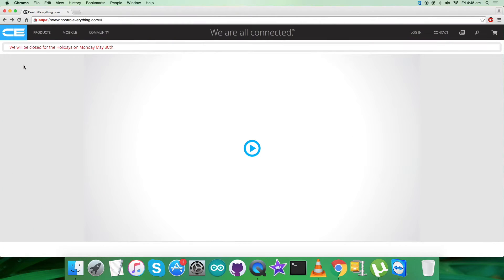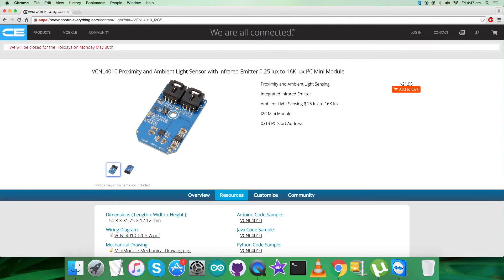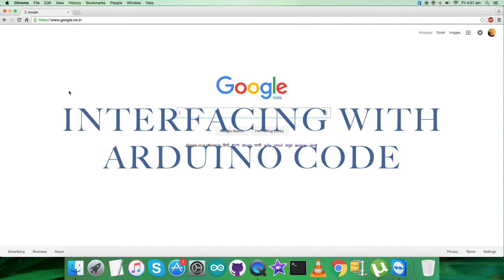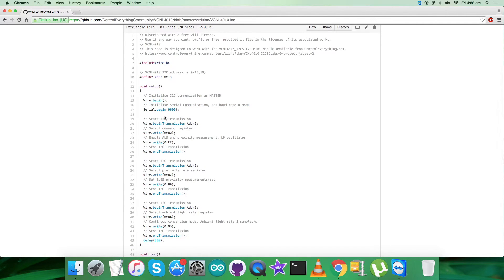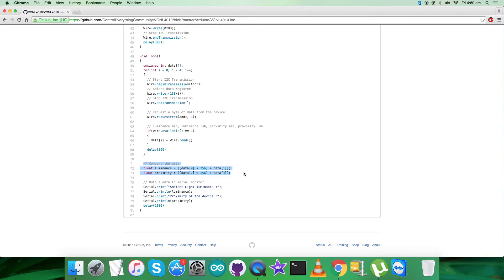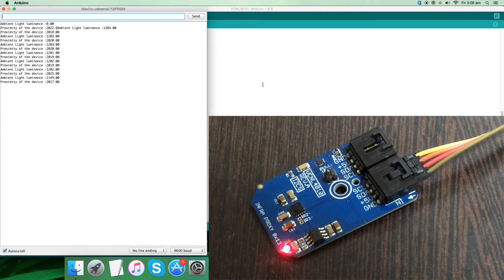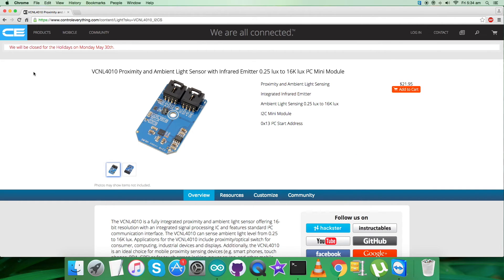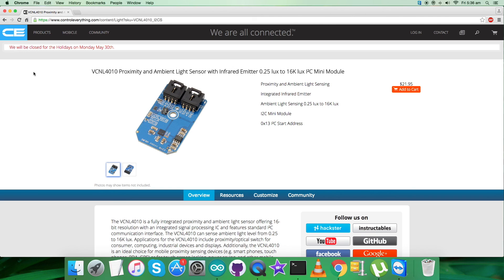Arduino Nano VCNL4010 Proximity and Ambient Light Sensor Tutorial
VCNL4010 Proximity and Ambient Light Sensor with Infrared Emitter 0.25 to 16K lux I²C Mini Module. The VCNL4010 is a fully integrated proximity and ambient light sensor. Fully integrated means that the infrared emitter is included in the package. It has 16 bit resolution. It includes a signal processing IC and features standard I2C communication interface.
Applications :- Proximity Sensor for Mobile Devices, Display/Keypad Contrast Control and Dimming, Proximity/Optical Switch for Consumer, Computing and Industrial Devices and Displays.

Related Links :
VCNL4010 Sensor :